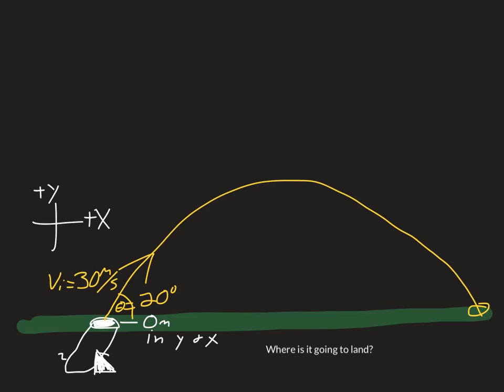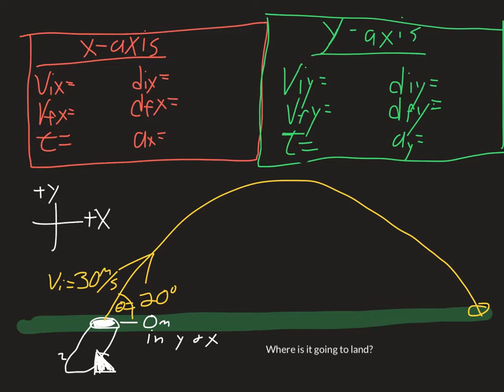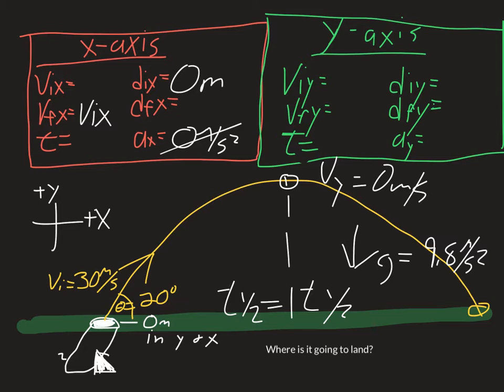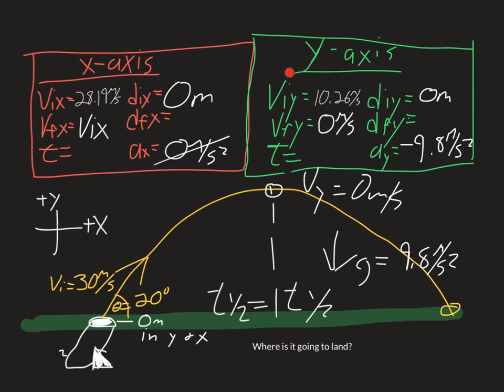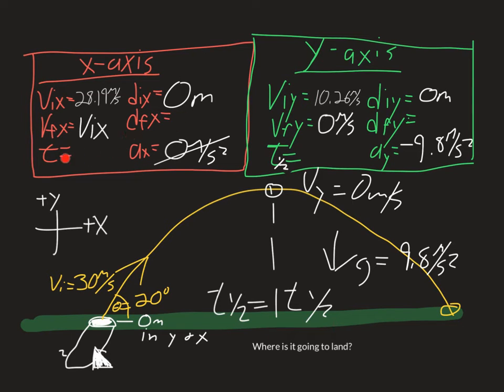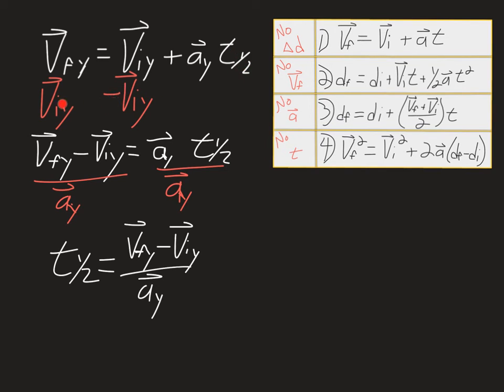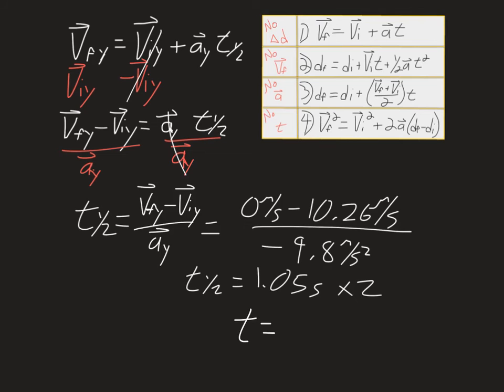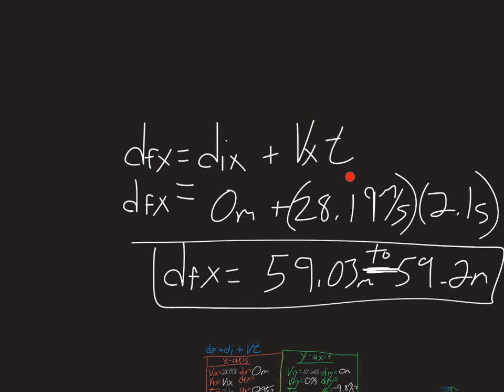Kinematics Part 7 Easy 2D Problem